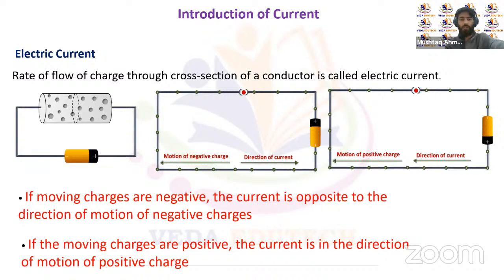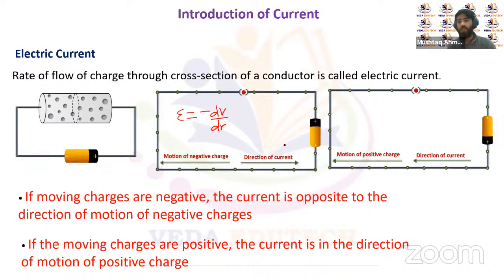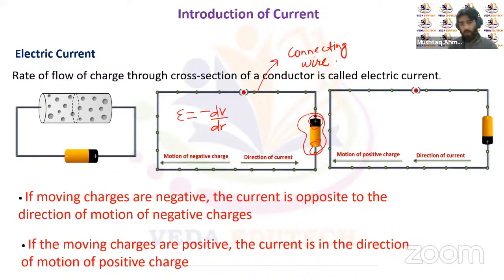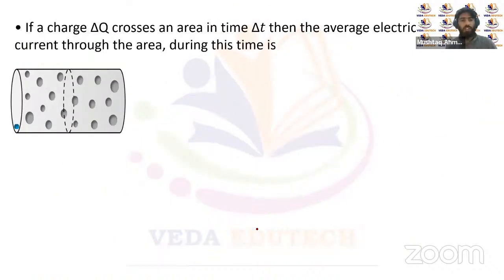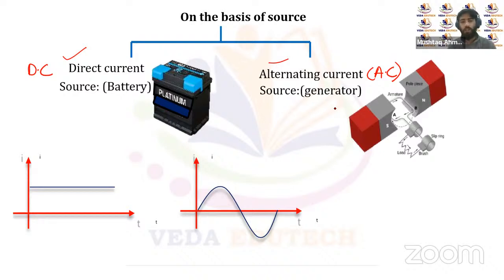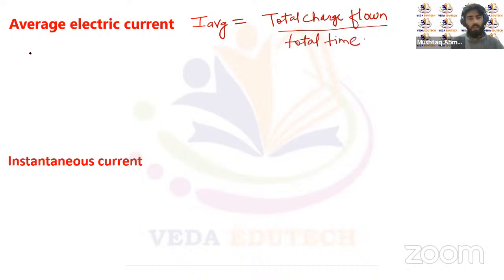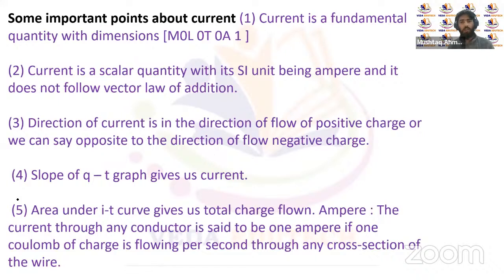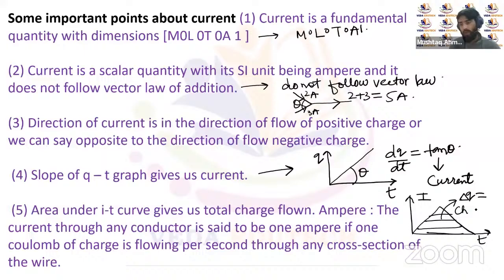Intorduction of current | current electricity | Class 12 | lec 01 | Physics